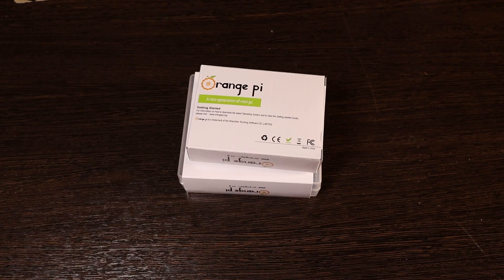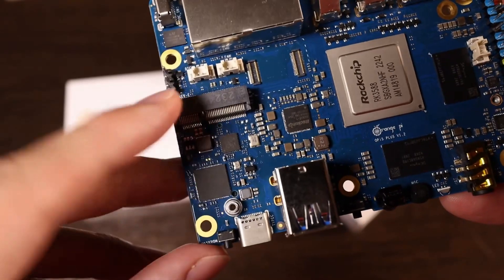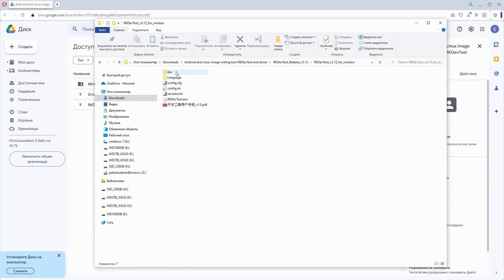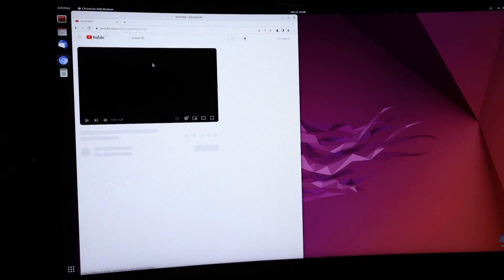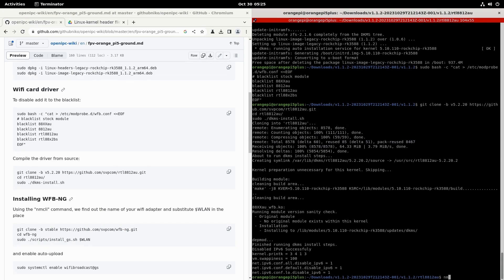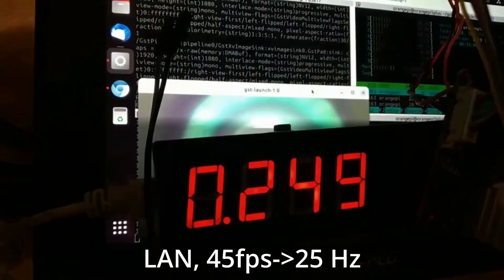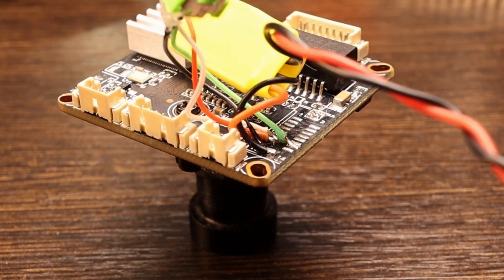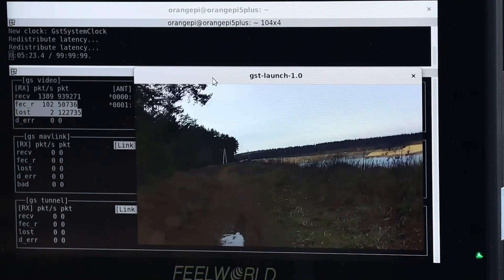Orange PI 5 Plus as WFB-NG ground station, power source and first OpenIPC distance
In this video I will tell you about the OrangePI 5 Plus single-board computer, how to install the OrangeOS and Ubuntu operating systems. We will also install WFB-NG and drivers for RTL8812AU. In addition, I will tell you about powering the camera and single-board computer from batteries and print the cases on a 3D printer. At the end, we will conduct the first tests for communication range.

I talk about interesting projects created by my own hands and printed on a 3D printer. I also cover RC modeling, airplane models, quadcopters, Arduino, electronics, and more.